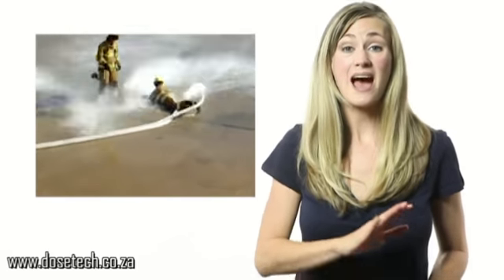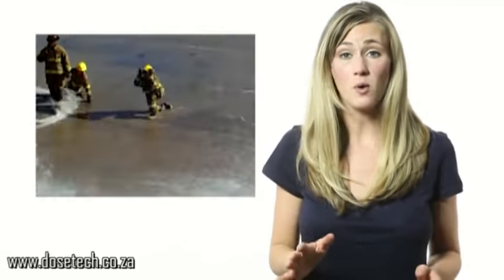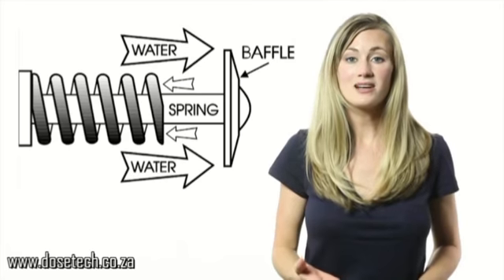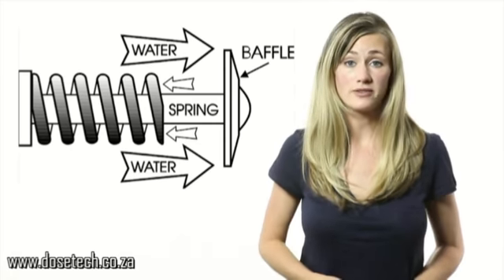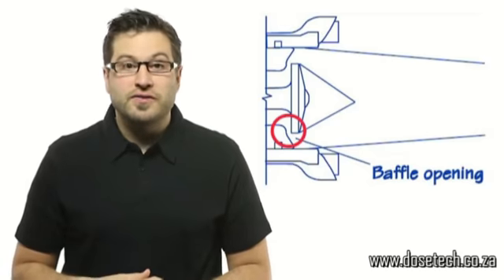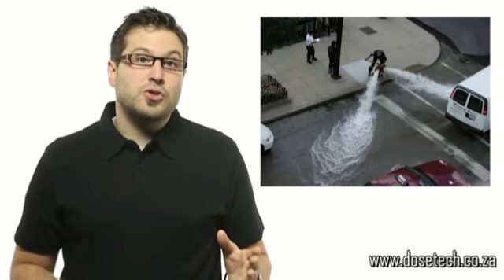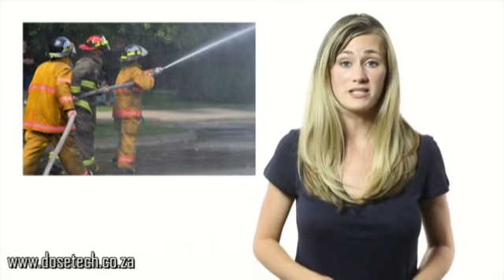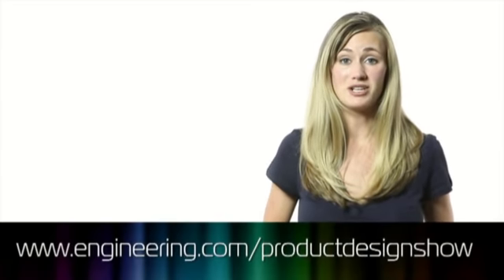How an Akron nozzle works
Technical description of the inner working of an Akron fire fighting nozzle with either fixed flow or variable flow outlet.